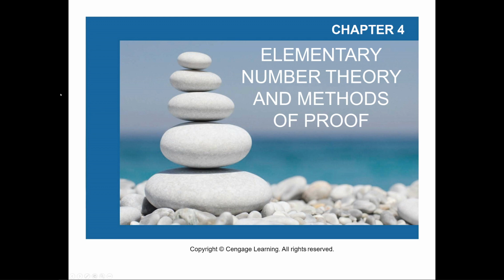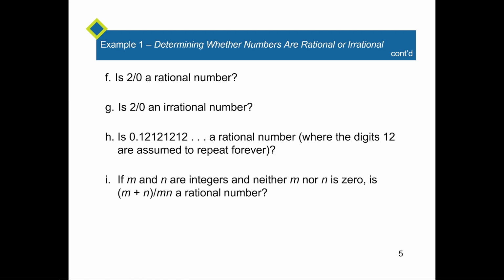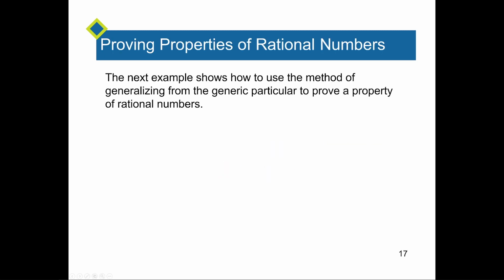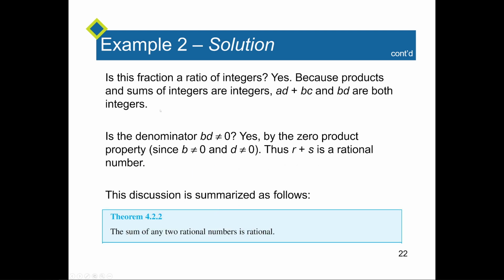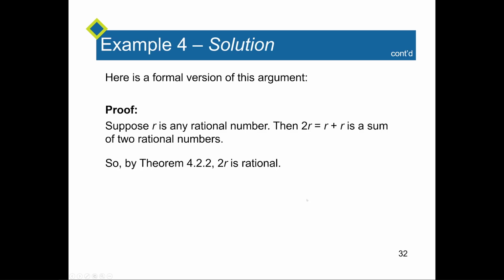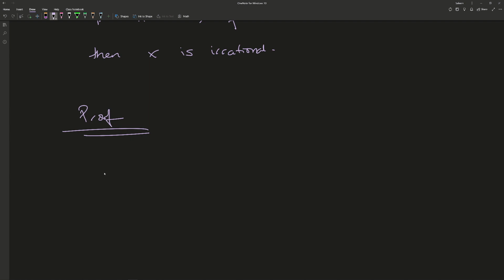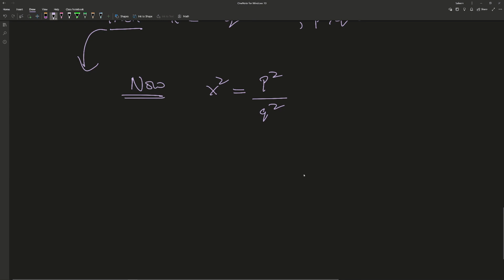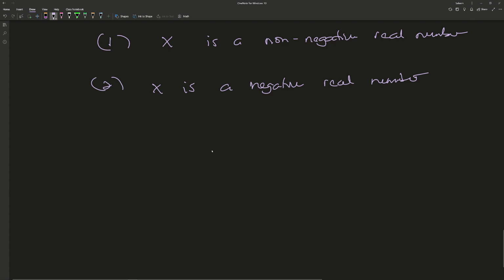Direct proof and rational numbers 4.2